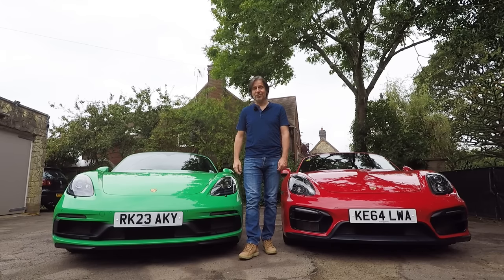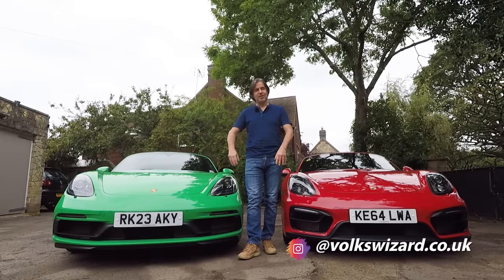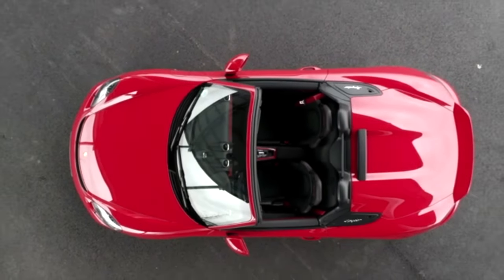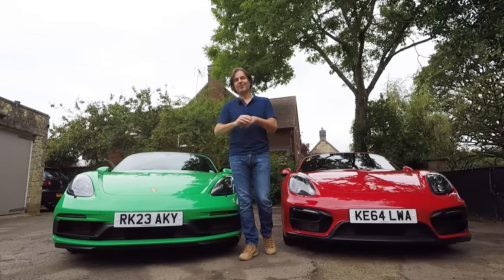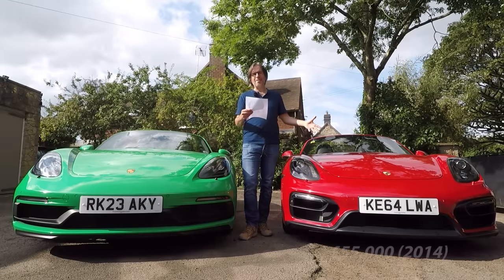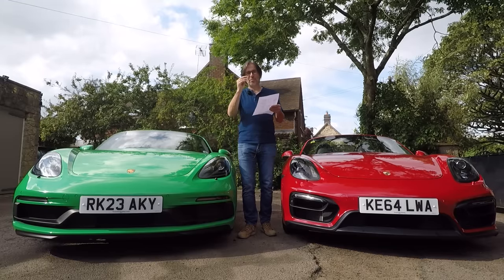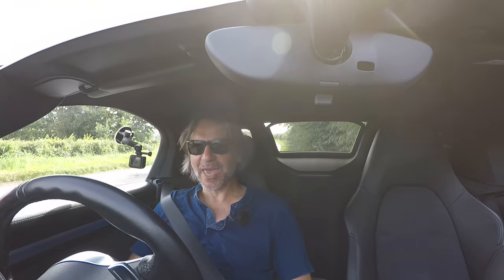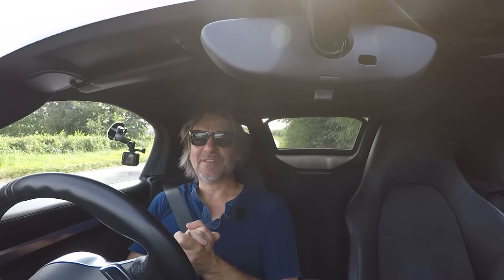2023 PORSCHE 718 Boxster GTS 4.0 vs. 981 Boxster GTS - DETAILED 50 MINUTE COMPARISON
In this video I finally get to compare the modern version my 981 Porsche Boxster GTS,  the 718 Boxster GTS 4.0 to see exactly what has changed, and most importantly, whether it's a change for the better.  There doesn't seem to be any definitive guide out there so I thought I'd be thorough, hence the 50 minute run time which does the cars justice.

Big thanks to Porsche GB for the loan of the Python Green 718 Boxster

This video is made up of the following chapters;
0:00 Exhaust sound teaser
0:17 Intro graphics by @haslerdesigns
0:20 What this video is about
1:41 Top Trumps 981 GTS vs. 718 GTS - on paper comparison
5:14 Spec comparison - standard and options
7:20 How to support the channel
8:29 Exterior walkaround
12:53 Interior tour
21:45 Hood to Hood - convertible roof speed test
22:39 Driving the 981 Boxster GTS
27:46 981 Exhaust sound
29:37 Driving the 718 Boxster GTS 4.0
41:39 718 Exhaust sound
47:20 Conclusion  - is the 718 better than the 981?